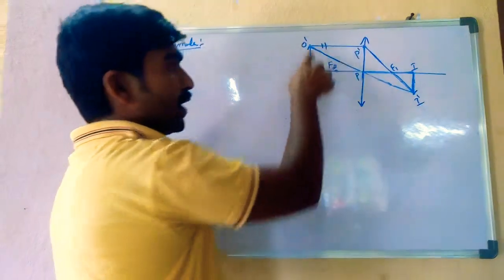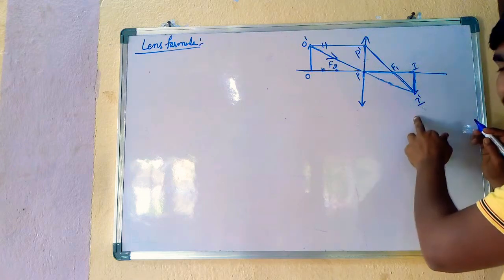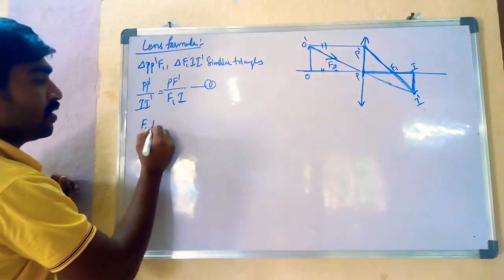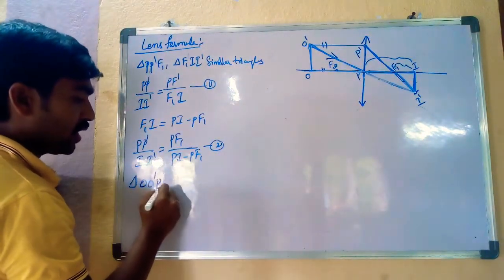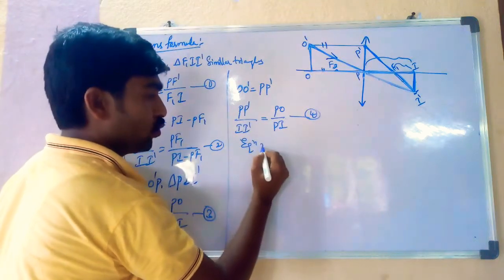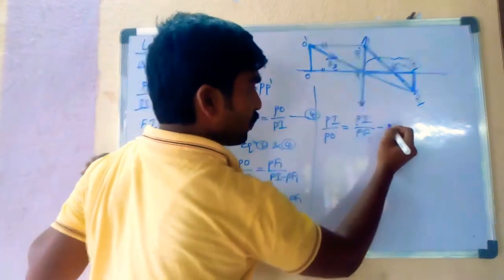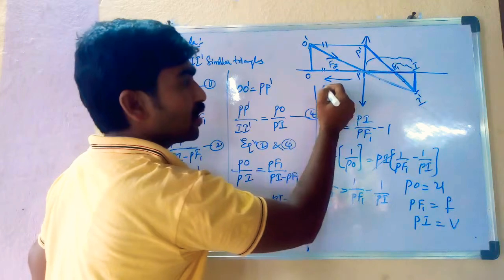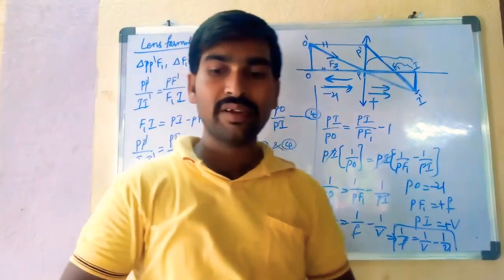Refraction of Light - Don't Memorise Part 3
Refraction of Light. Derivation of Lens Formula..